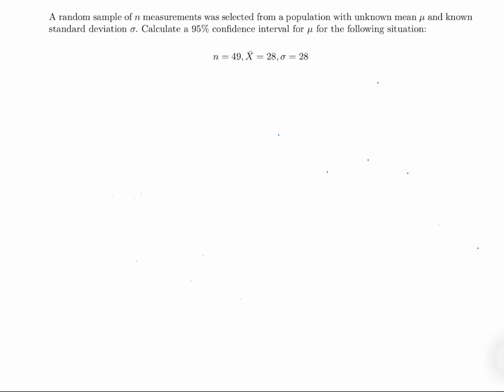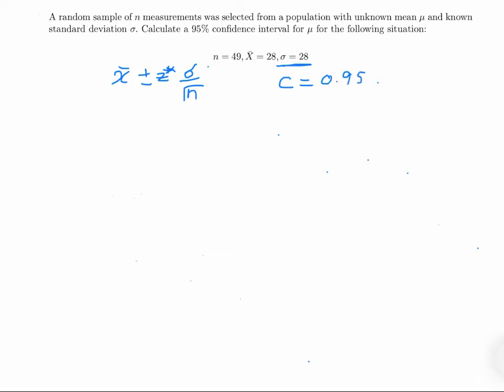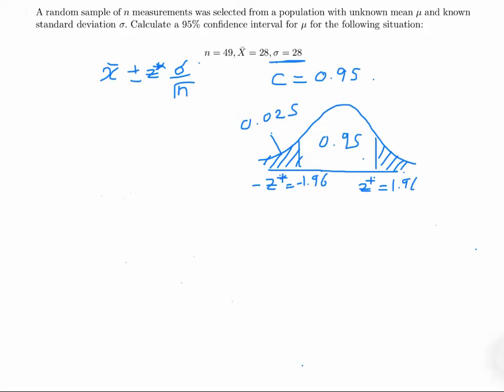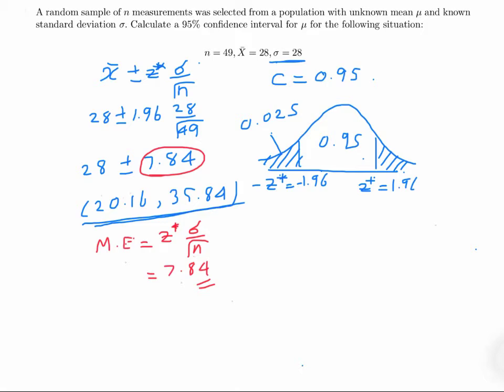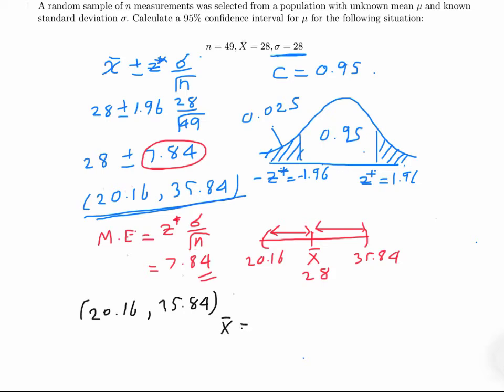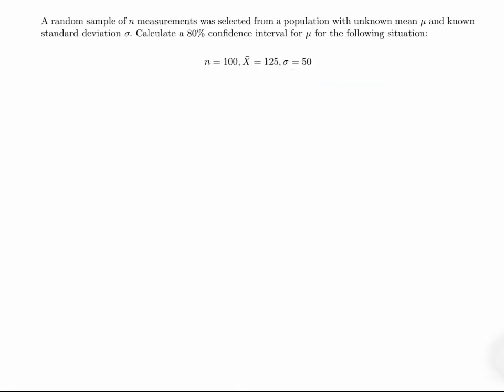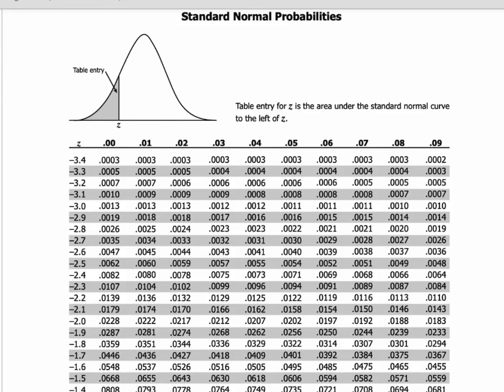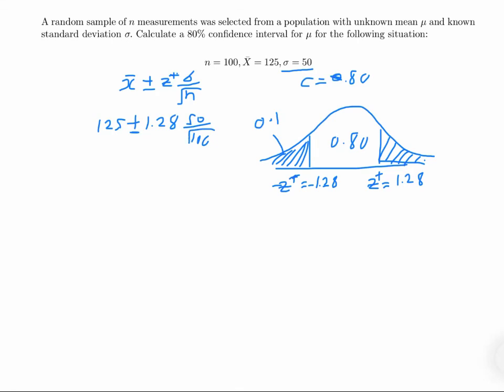Confidence Interval-Example 1